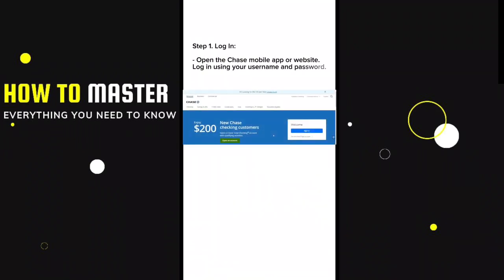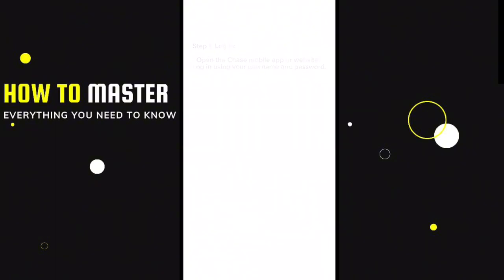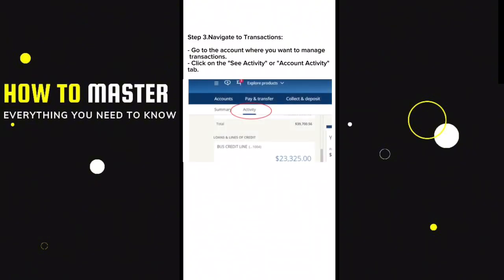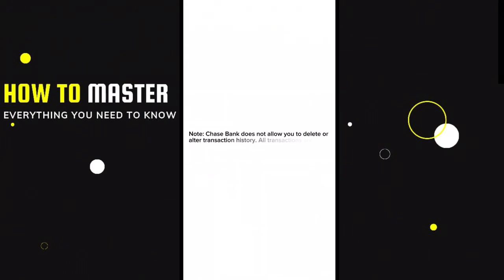HOW TO MANAGE YOUR TRANSACTION HISTORY ON CHASE BANK 2024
How to Manage Your Transaction History on Chase Bank (2024 Guide) | Step-by-Step Tutorial

Managing your transaction history is key to staying on top of your finances, and Chase Bank offers robust tools to help you do just that. In this video, we guide you through the process of managing your transaction history on Chase Bank in 2024. Whether you're tracking expenses, budgeting, or simply monitoring your account activity, this tutorial will help you make the most of Chase's online and mobile banking features.

We’ll explore how to view, filter, and search through your transaction history, making it easy to find specific transactions or monitor spending patterns over time. You’ll also learn how to download your transaction history for record-keeping or integration with budgeting tools. For those concerned about security, we’ll discuss best practices for monitoring your transactions to detect any unauthorized activity promptly.

By the end of this video, you’ll be well-equipped to manage your Chase Bank transaction history like a pro, ensuring that you have full visibility and control over your finances. Whether you're a seasoned Chase user or new to the platform, this guide will enhance your banking experience and help you maintain financial peace of mind.